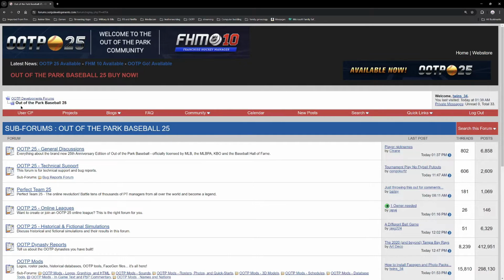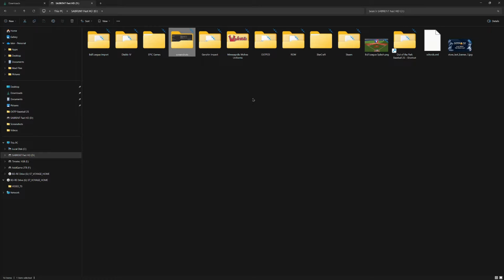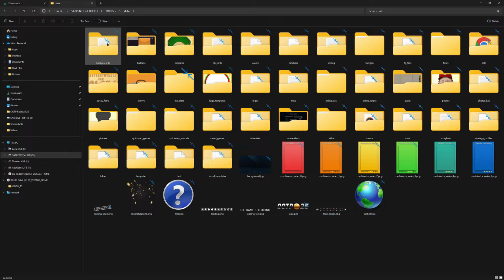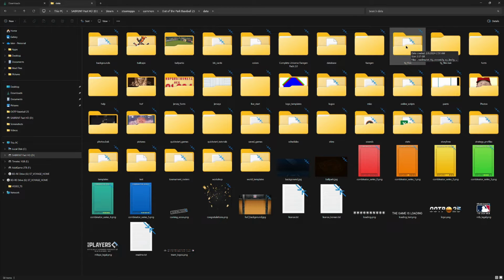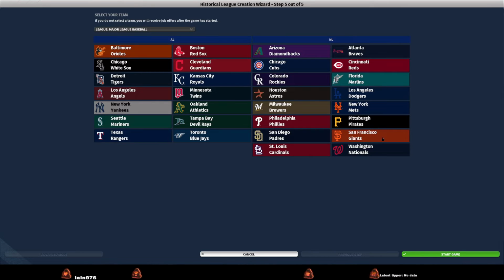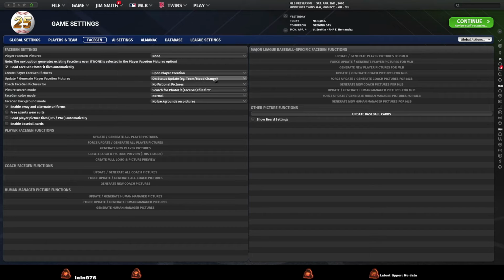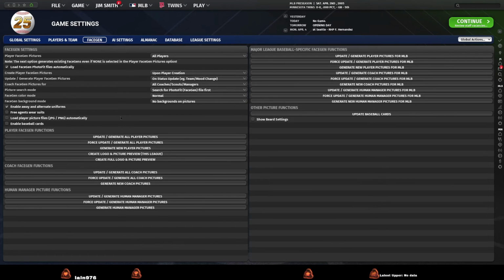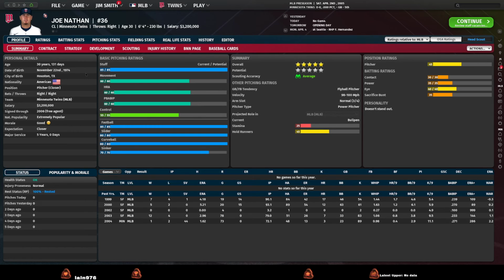How to load Facegen Files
This video will show you how to load the Facegen pack into the game of OOTP. This will load the Facegens as your players profile picture!